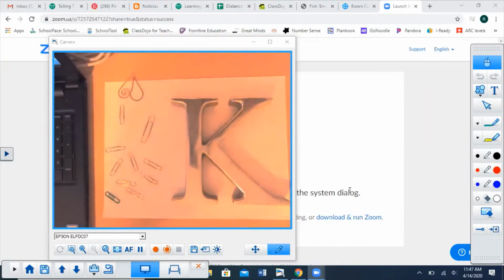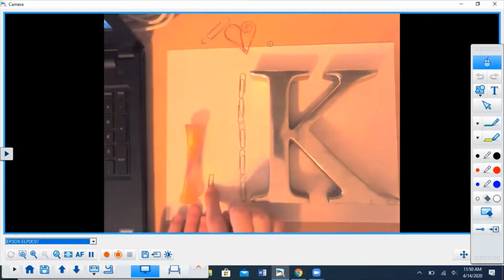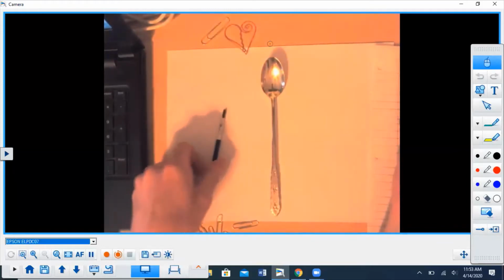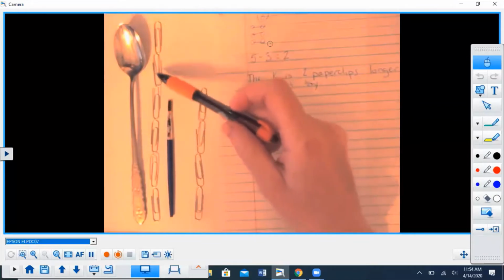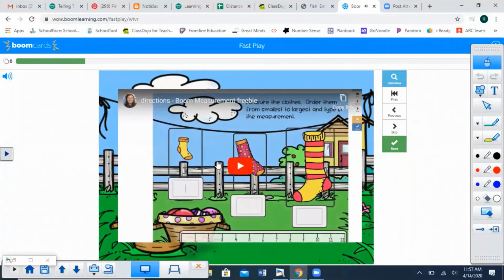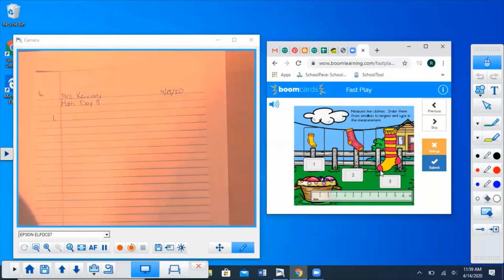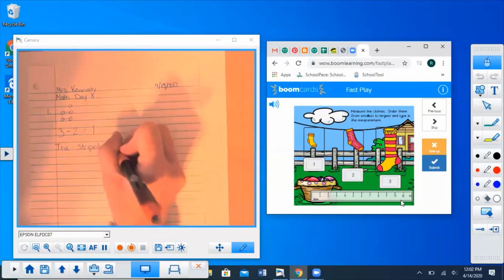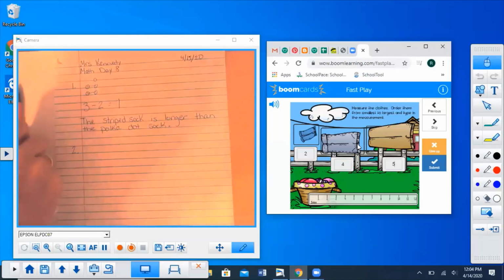Math Day 8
You will need paper and a pencil!  Here is the link to the Measurement Boom Card